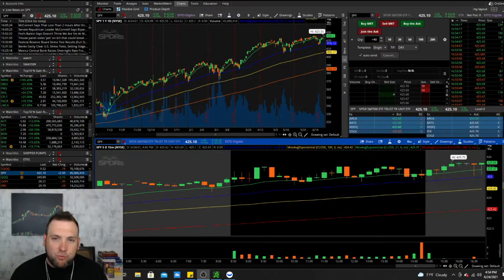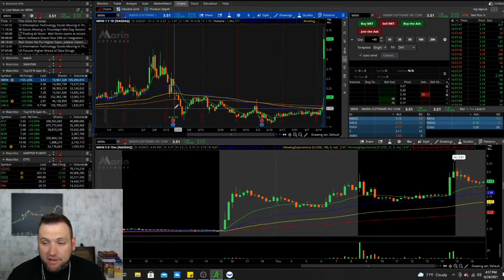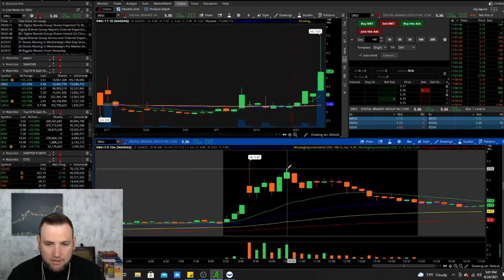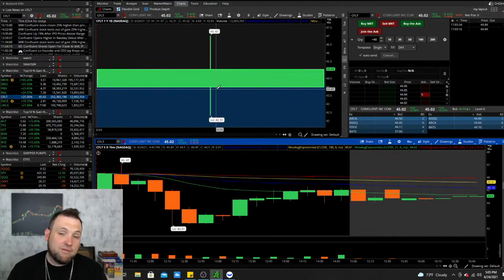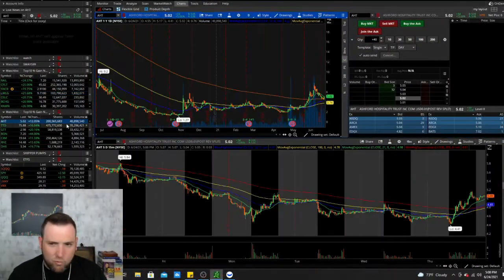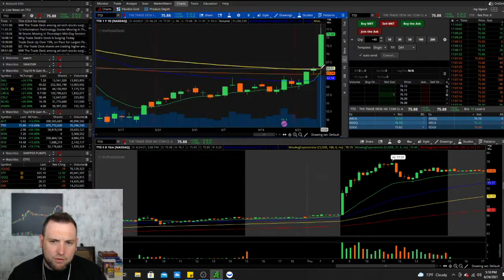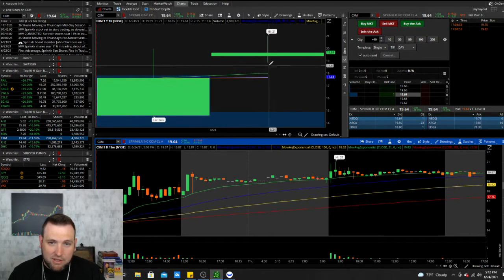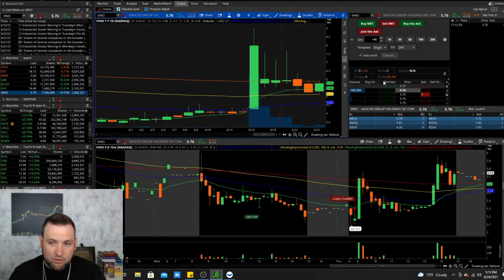DGBI A QUICK $150!!! TOP STOCKS TODAY | NASDAQ & NYSE TOP GAINERS 06-24-21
Today's top stocks include chart analysis for the biggest low float rippers of the day! The S&P 500 (SPY) made made new highs today over $425!

Join me every evening that the stock market is open for a recap & analysis of the day's top stocks! We will be taking a look at the top NASDAQ & NYSE gainers, and do some technical analysis on the stock charts. By looking at the top stocks and trending stocks everyday we can learn why they move the way they do, and learn from stock chart how to catch he big rips before they happen.

Webcam & Microphone used in videos -
Logitech Webcam